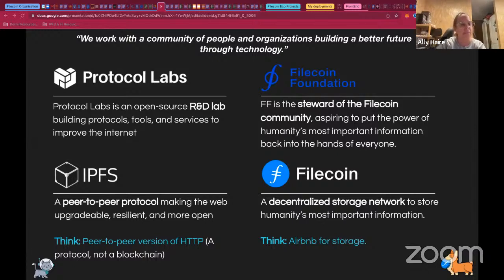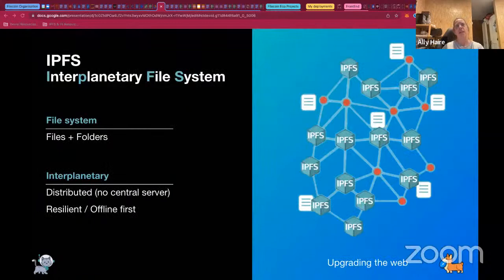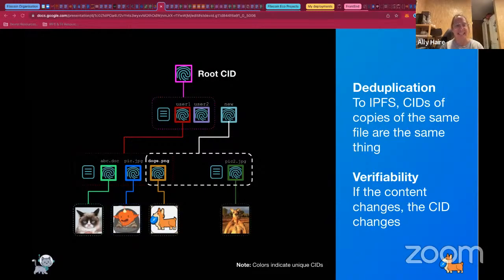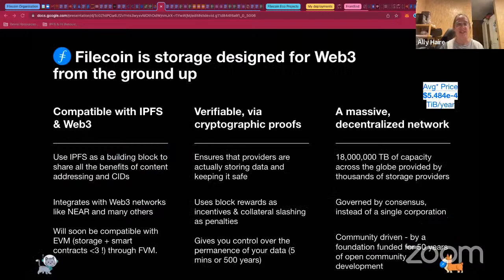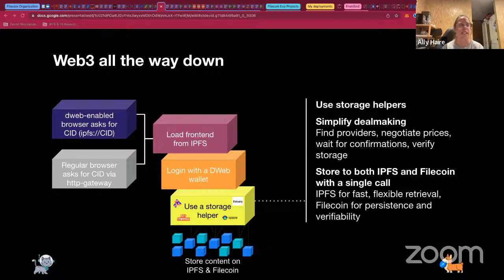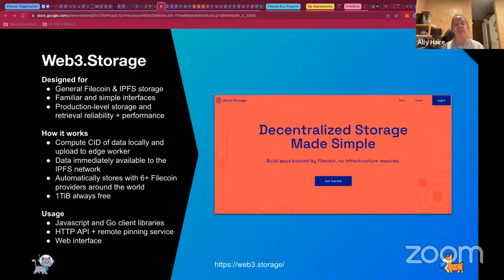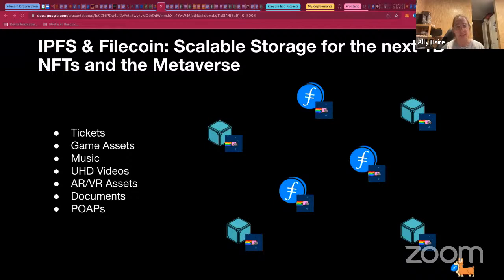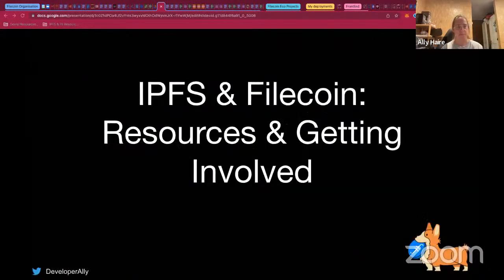Filecoin @ ETHWMN Fellowship